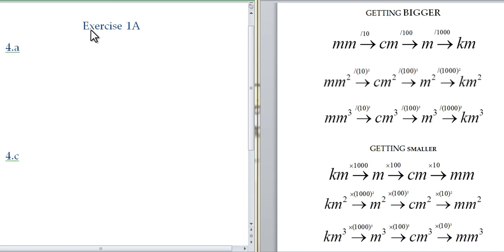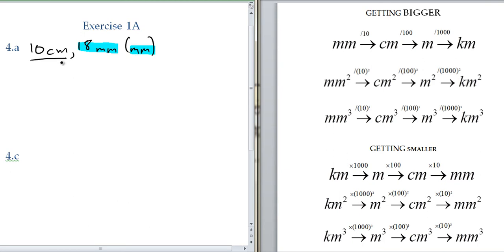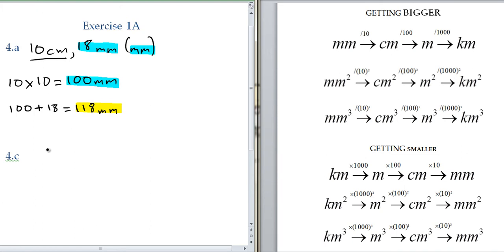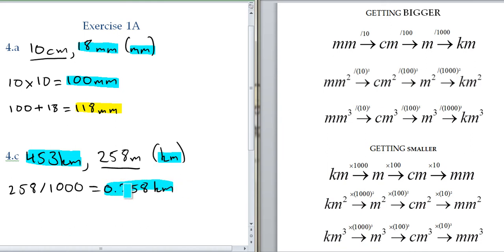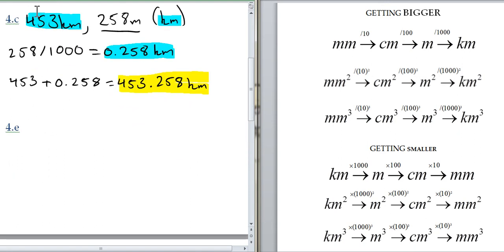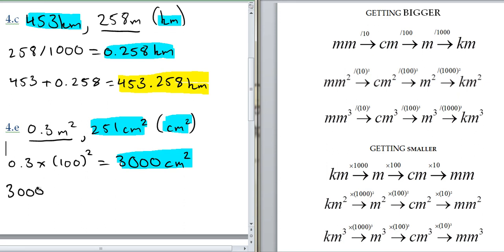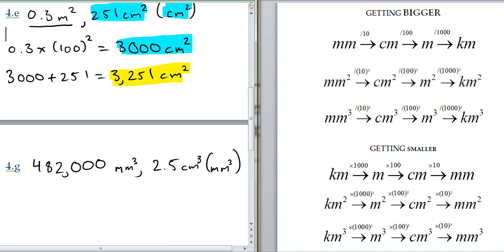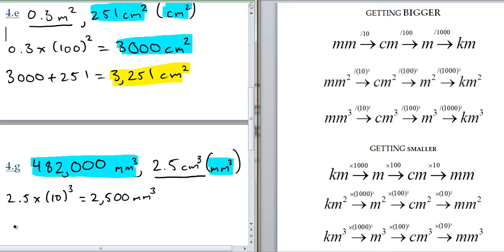Ex1AQn4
Exercise 1A Questions 4a,c,e,g